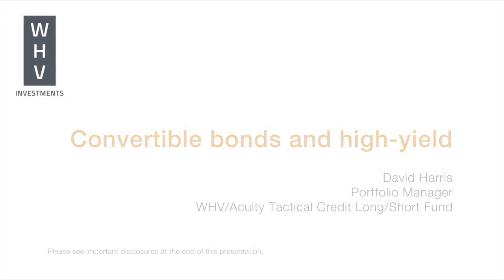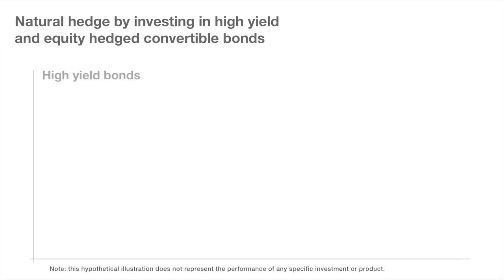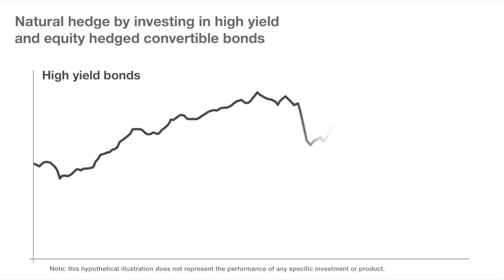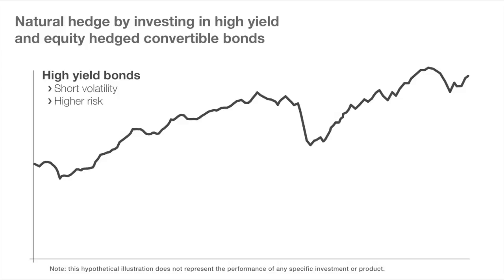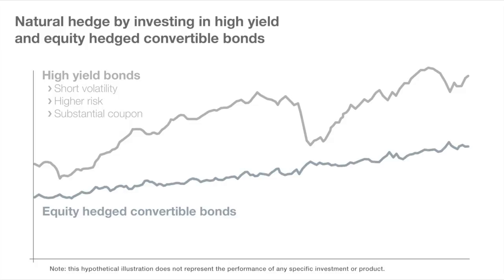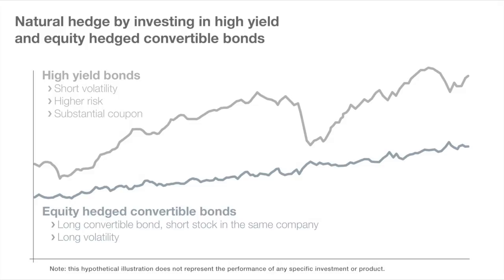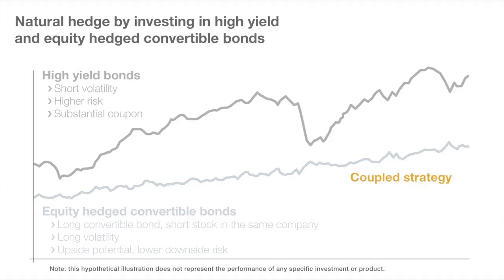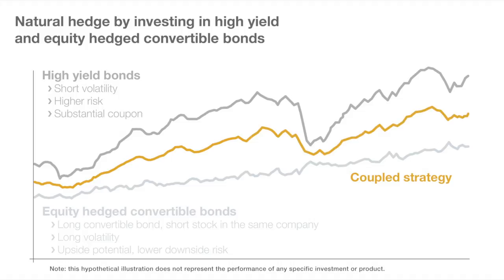Convertible bonds and high-yield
David Harris, portfolio manager for the WHV/Acuity Tactical Credit Long/Short Fund, discusses the potential benefits of combining a convertible bond and high-yield strategy.